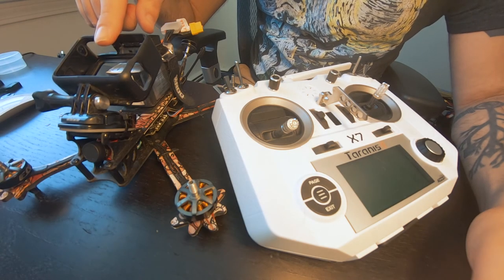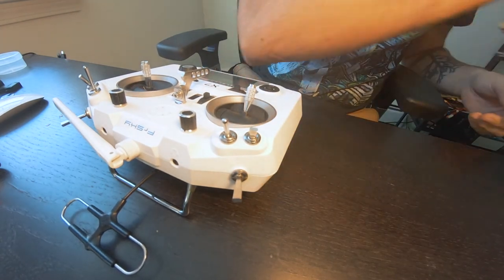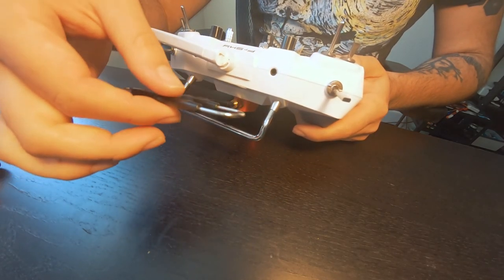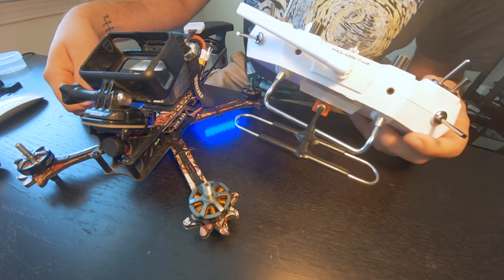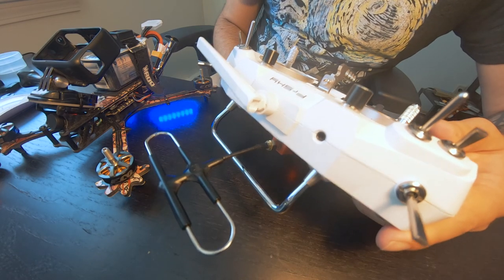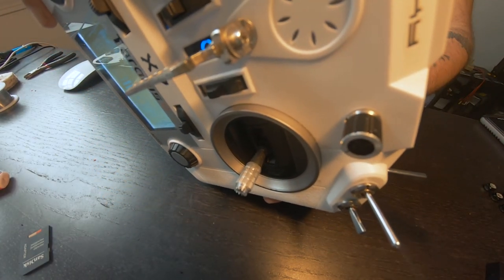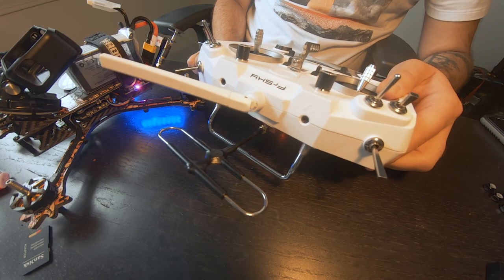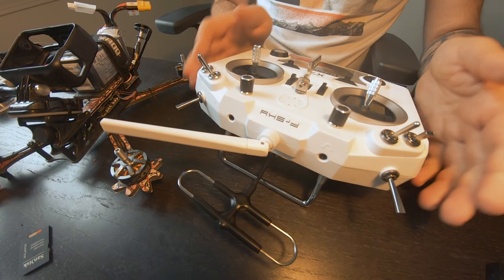R9M Was Causing My Drone to Twitch!!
While flying my drone one day it started twitching pretty bad.
The next day it happened to my other quad.
In this video, I go over what caused my R9M system to do this to multiple drones.

R9M Module
New Super 8 Antenna

Receivers (FrSky)
Batteries (4s & 6s)
4s:

Landing Gear:

Other Equipment:
ND Filters